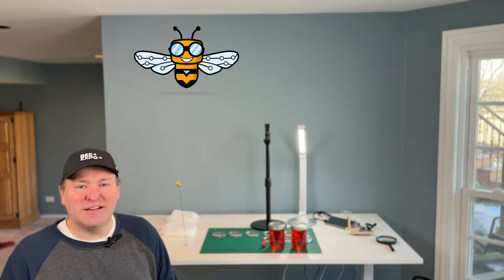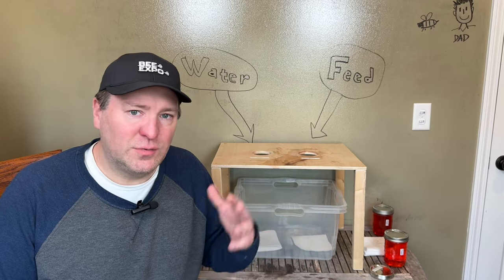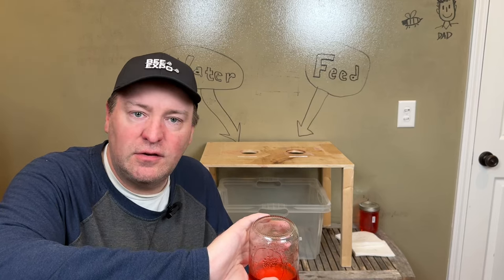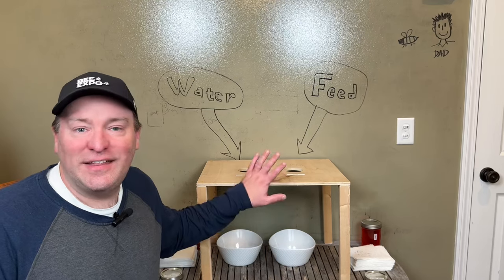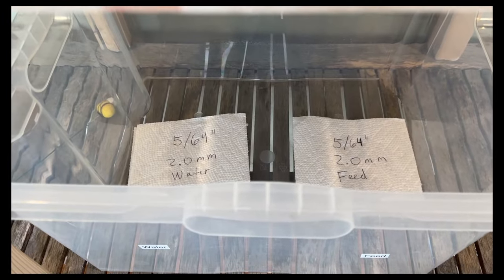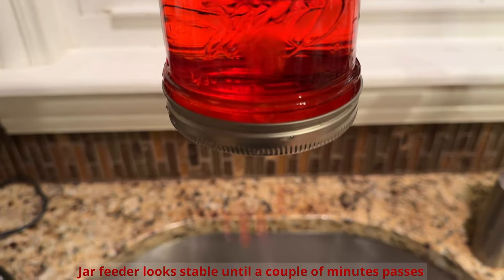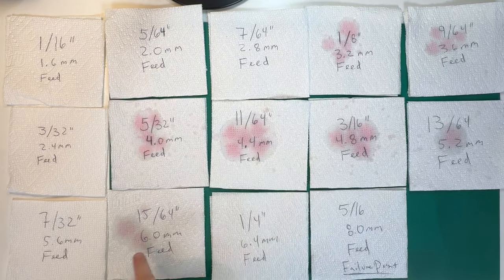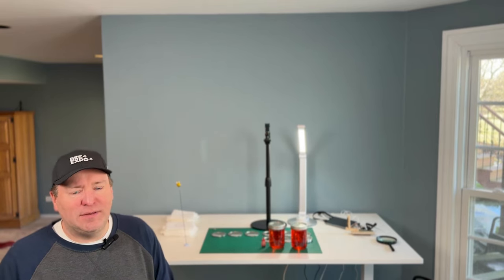Unlocking Efficiency: What is the Right Hole Size for Bee Feeder Jar? 📏🐝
What's the ideal size for the hole in your DIY Honey Bee jar feeder? Join me as we delve into this using various drill bit sizes, putting them to the ultimate test. I think that you'll be surprised by my discoveries, I know I was!